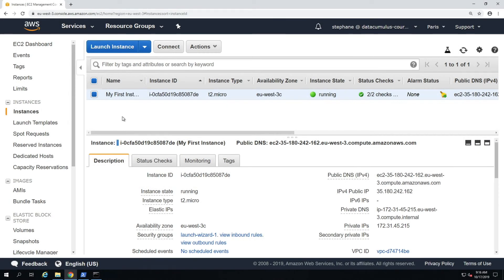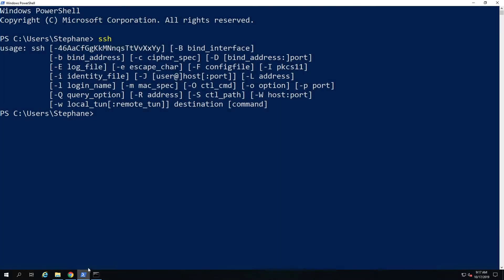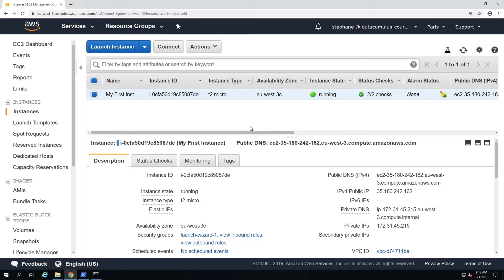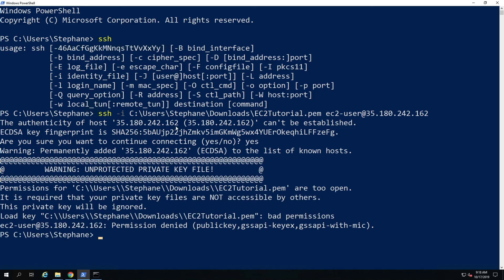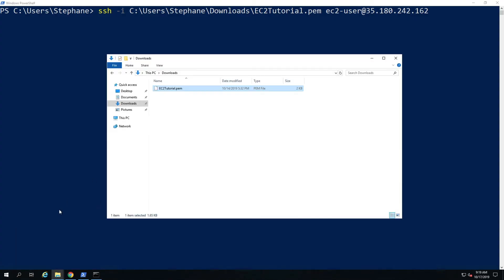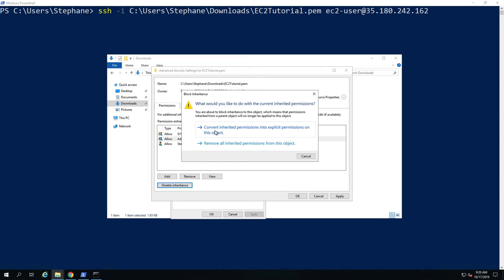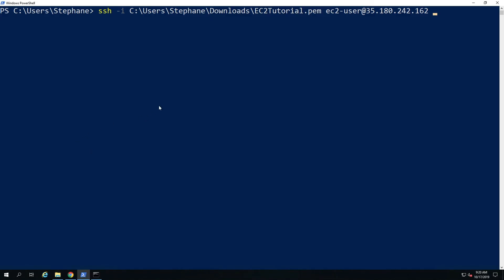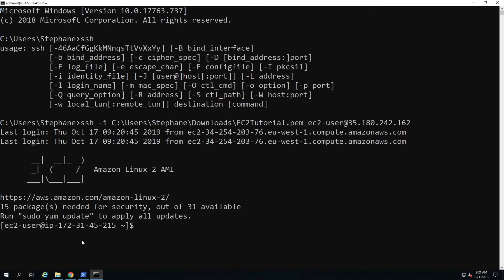SSH to EC2 Instances using Windows 10 Tutorial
Learn how to SSH into your EC2 instance, to control it from the command line using Windows 10!
If you want to learn more (AWS Certified Solutions Architect)
Get the Ultimate AWS Certified Developer Associate 2023 course or the Ultimate AWS Certified Solutions Architect Associate 2023 course at a special price!